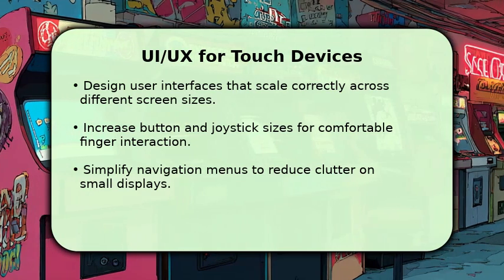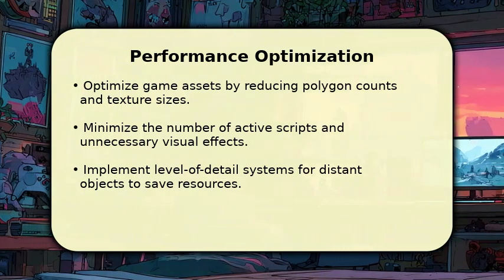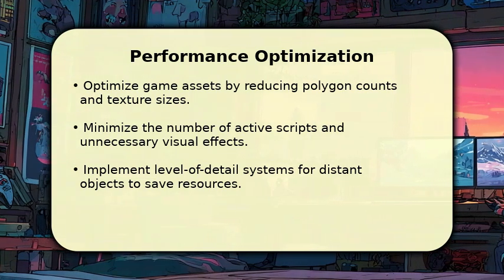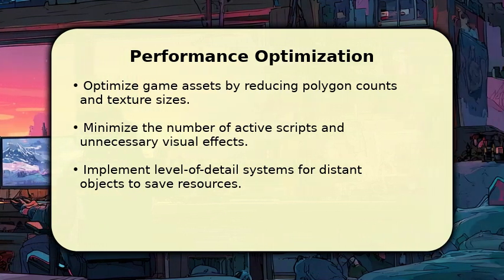How To Make Roblox Game Mobile 2025 2025 - Full Guide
▸ :^) Learn how to create and publish your very own Roblox game optimized for mobile devices with this comprehensive full guide! Whether you're a complete beginner or looking to refine your skills, this tutorial will walk you through every step of Roblox game development for mobile platforms. Discover how to use Roblox Studio effectively, design intuitive mobile controls, optimize performance, and ensure your game looks great and plays smoothly on phones and tablets. You'll gain the knowledge to turn your game ideas into a playable mobile experience and reach a wider audience of Roblox players. Don't miss out on mastering the essential techniques for successful mobile Roblox game creation!